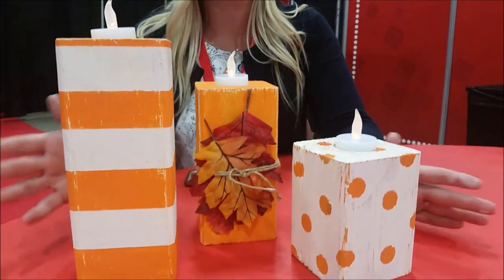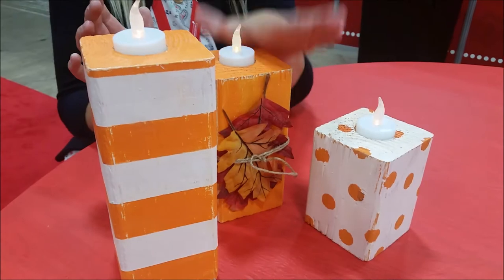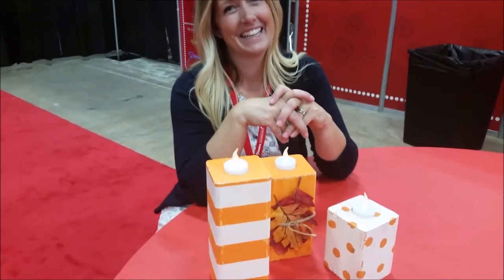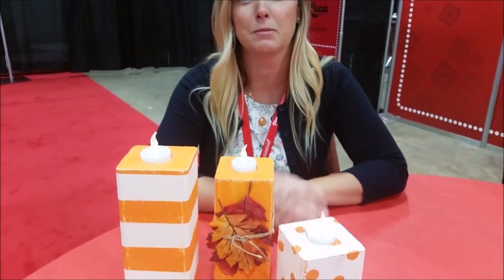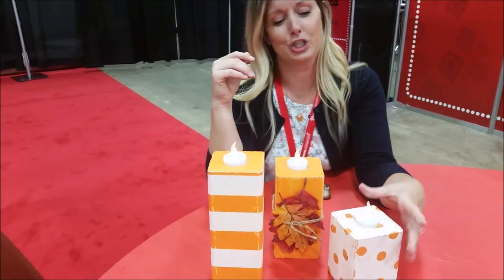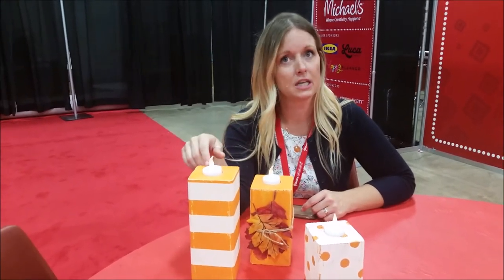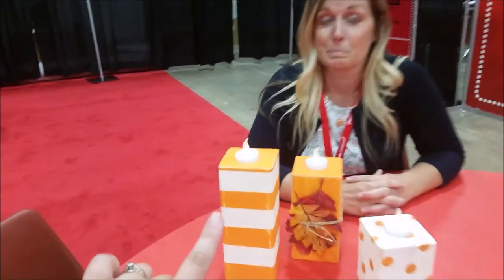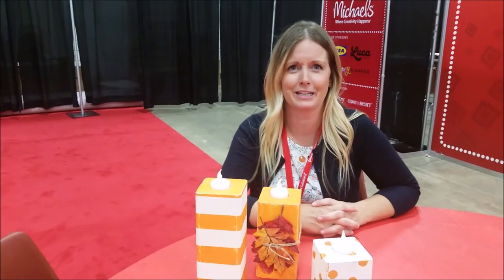Fall Wooden Painted Candlesticks w/ Housewives of Riverton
Her is a fun and easy DIY fall or autumn craft that I got to sit in on in a class at the Pinners Conference in Dallas. They made a trio of autumn wood candlesticks (or pumpkin candlesticks) from a 4x4 wooden post all painted up in stripes, dots, and leaves.

The idea came from The Housewives of Riverton, check them out

My videos are all about Lifestyle Crafts including:
Scrapbooking
Cards
Mixed Media
Paper Crafts
Home Decor
Storage and Organization
Technique Tutorials
Stamps
Kid Crafts
General Crafts
Accessories
Homemade Gifts
Art Journals
Product Reviews
Recipes

Scrap N'Art Magazine
ScrapPlezier
Walnut Hollow Influencer
DecoArt Artist